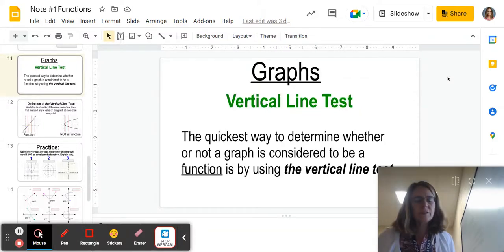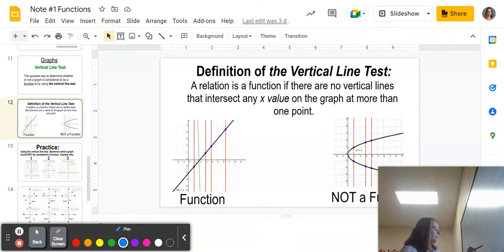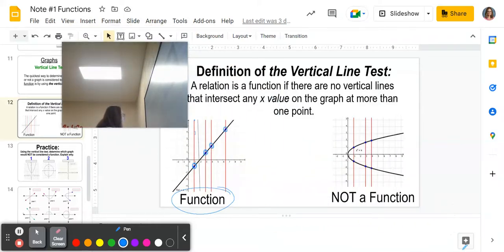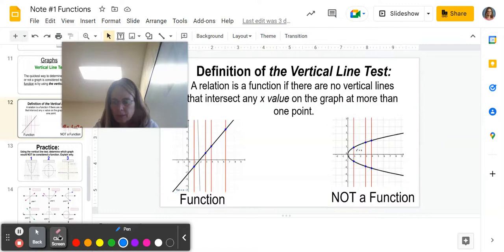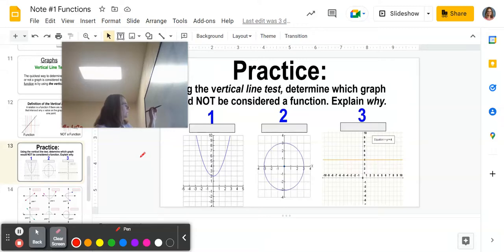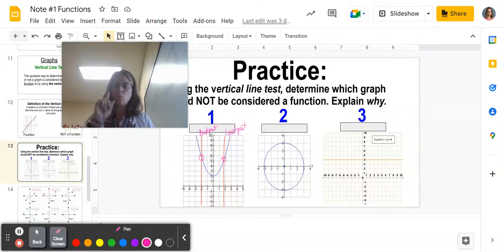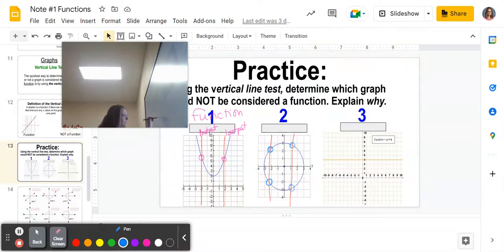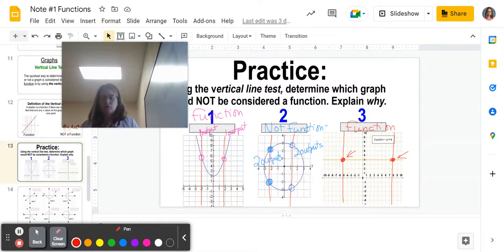Functions Represented in a Graph (Vertical Line Test)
This is a video demonstating how to determine if a relationship is a function or not a function when it is represent on a graph using the Vertical Line Test.